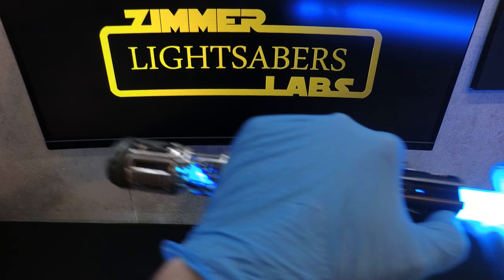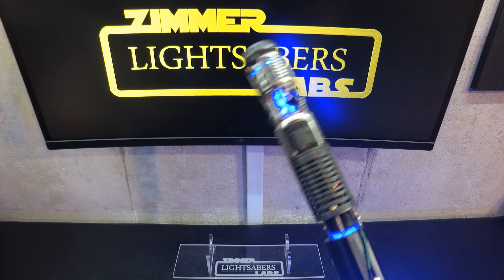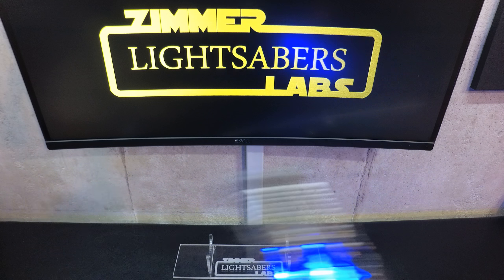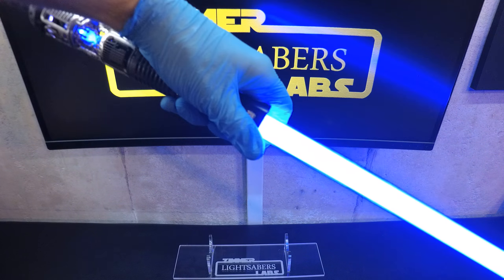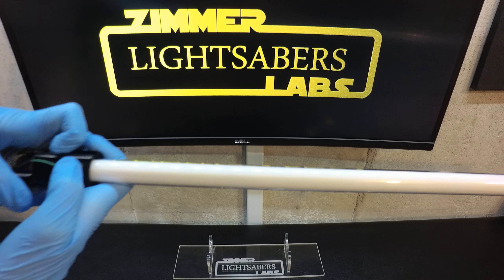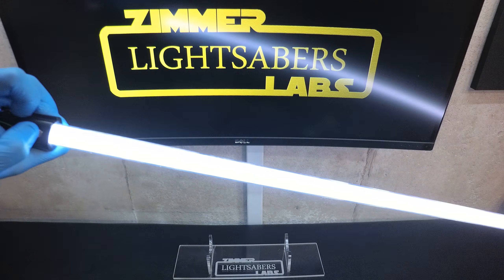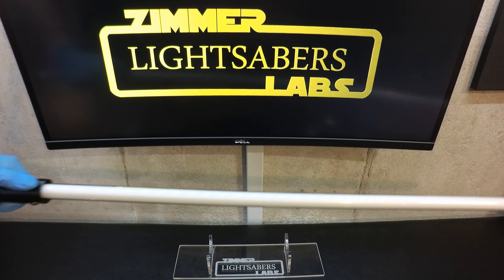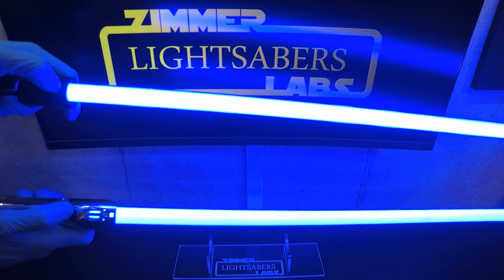Mark's Masterpiece Graflex Part 2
Part 2.

I just finished building this for Mark.  It's a Roman Props Replica Graflex flash with teensysaber, Goth Master chassis, neopixel blade, colorcycle, fully modular internals, animated blades, done in ESB style.

The blade is truly beautiful.  It's probably the brightest and most even I've built yet.  And the funny thing is I don't know why it's any different.  But it definitely is 10% better.  I did nothing different, and used all the same components...  Go figure

Mark, let me know what you think!